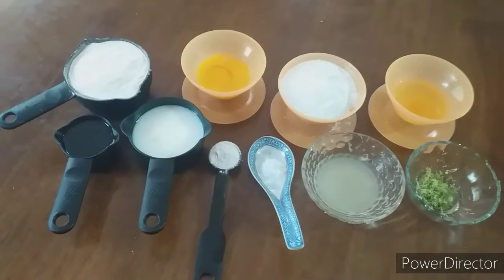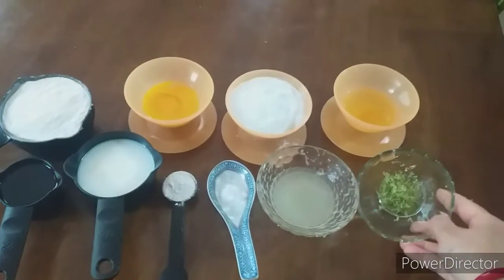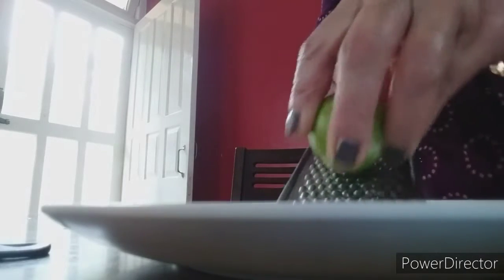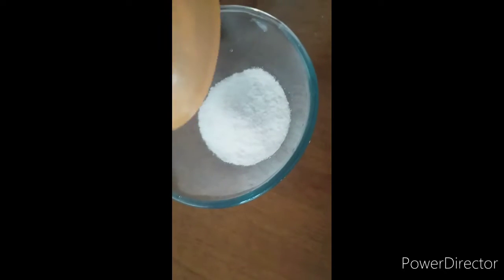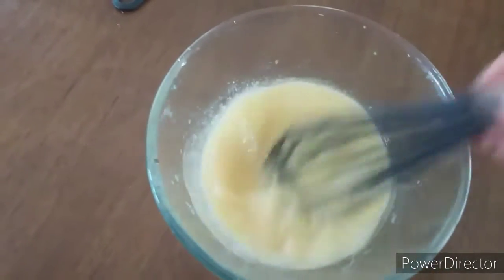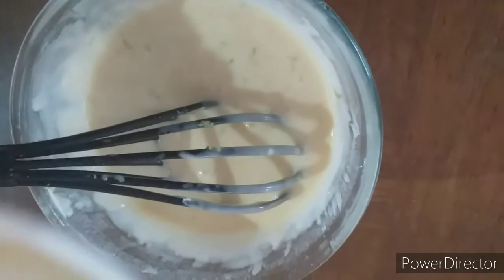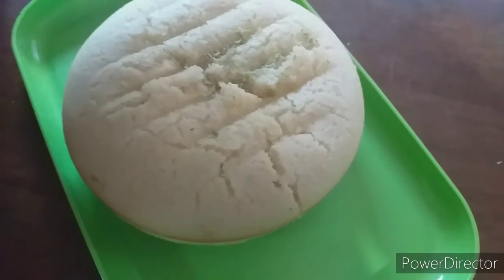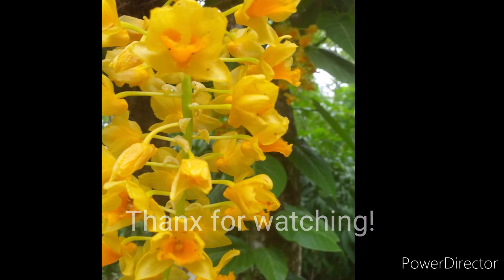How to bake a lemon cake!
From fresh lemons!!